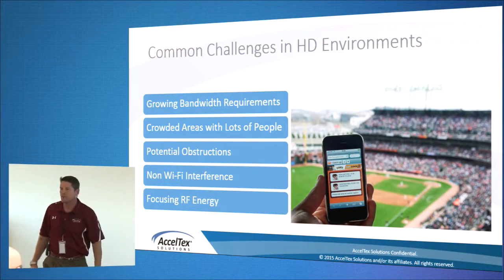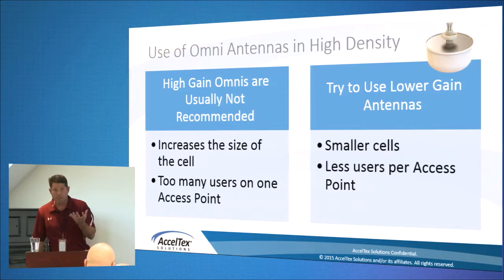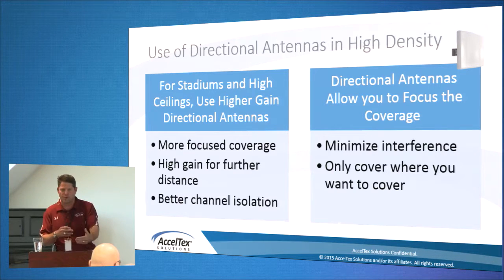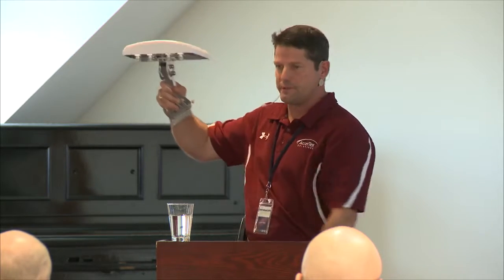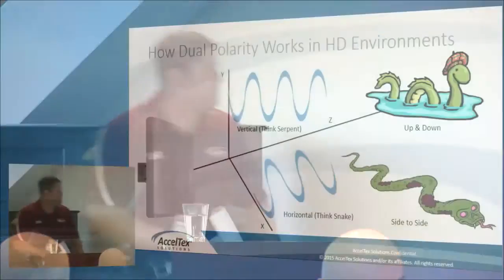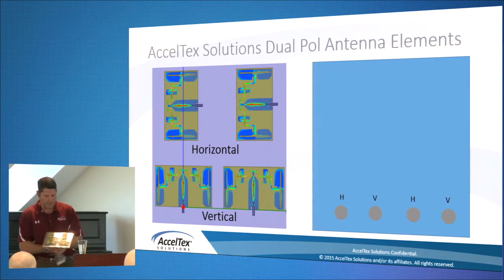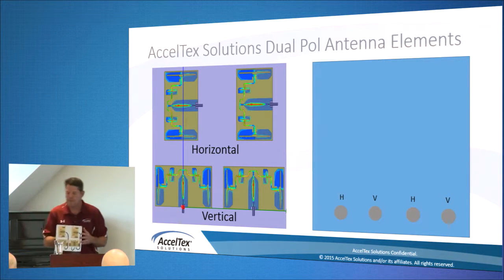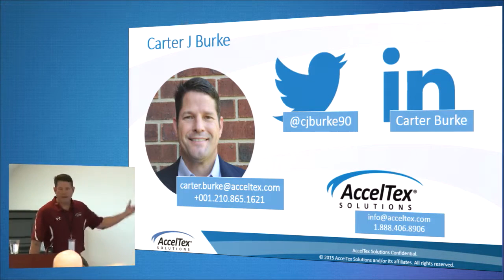The Importance of Proper Antenna Selection in High Density Applications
WLPC Berlin 2015 Presentation on the Importance of Proper Antenna Selection in High Density Applications by Carter Burke